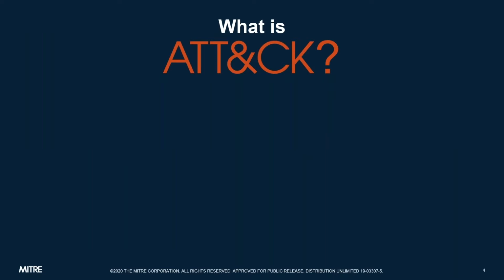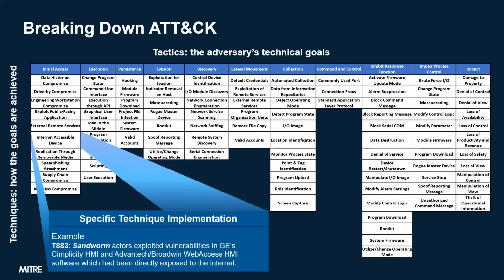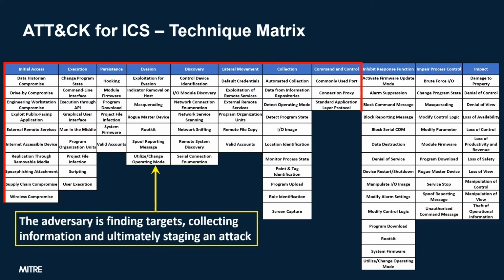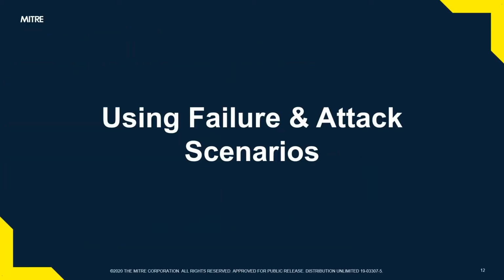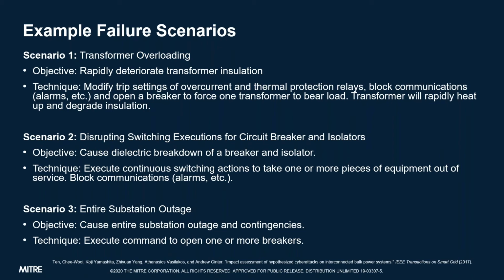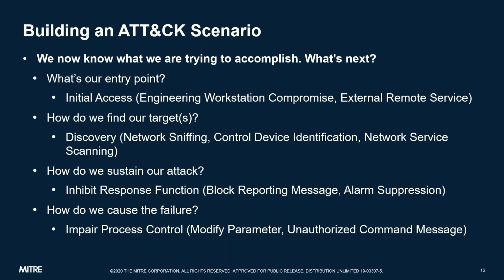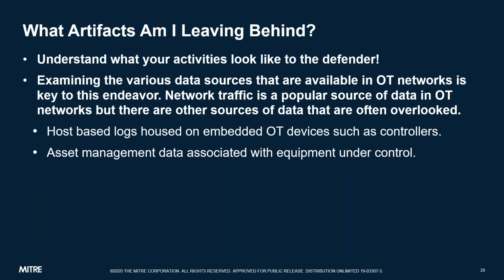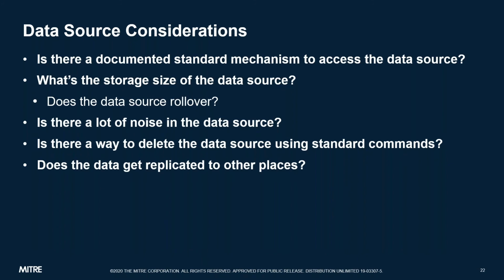HtC 3 0 Otis Alexander